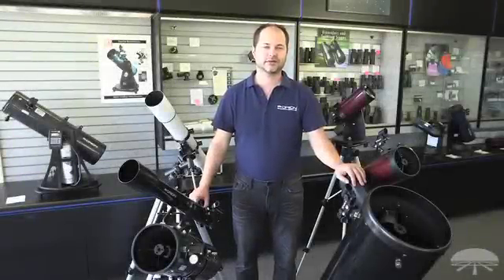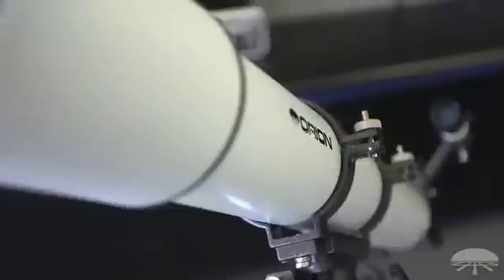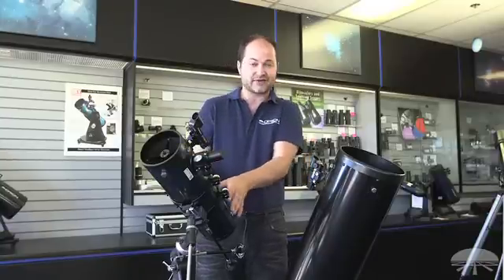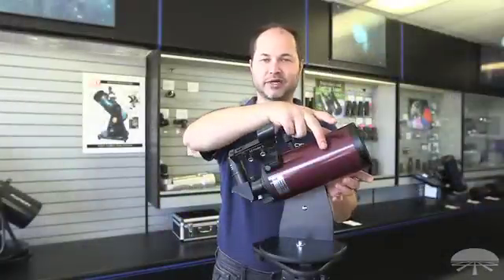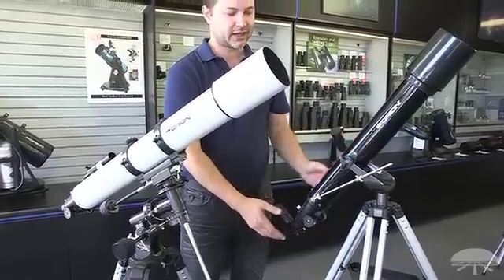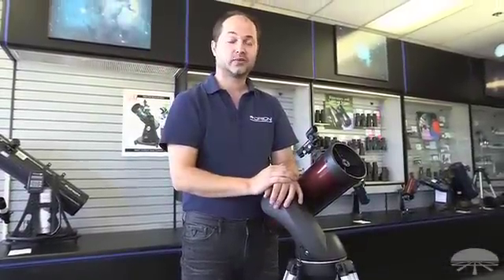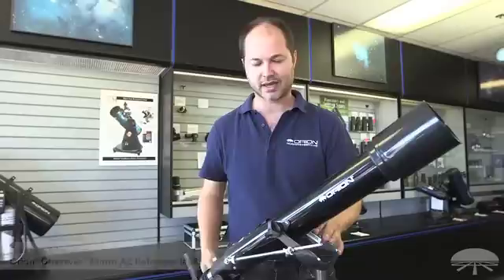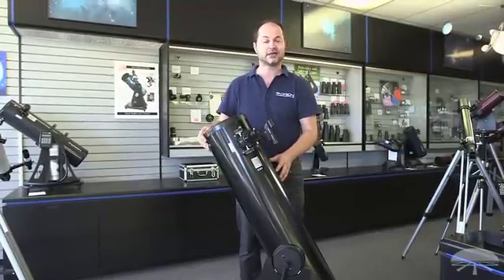How to Choose a Beginner Telescope - Orion Telescopes